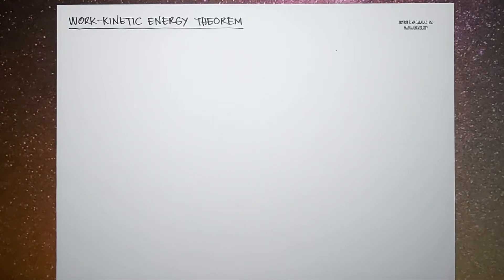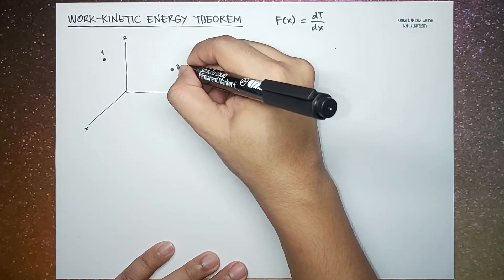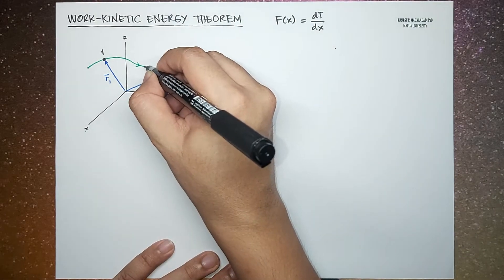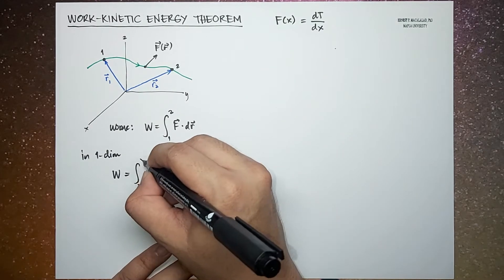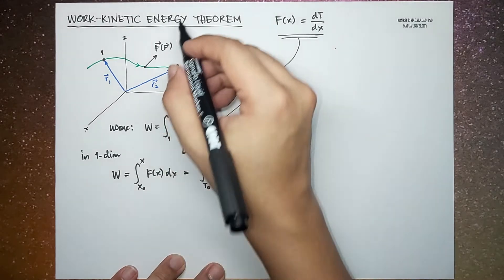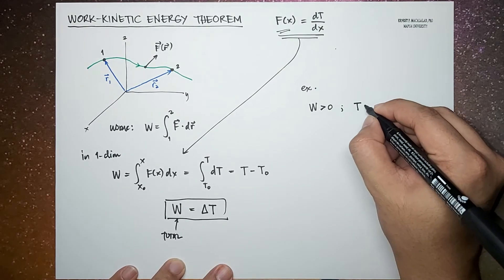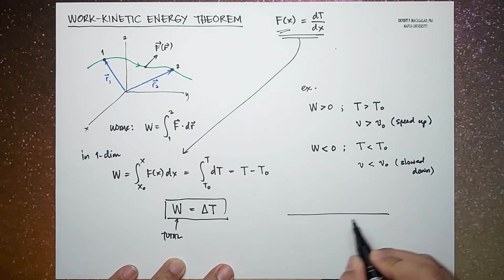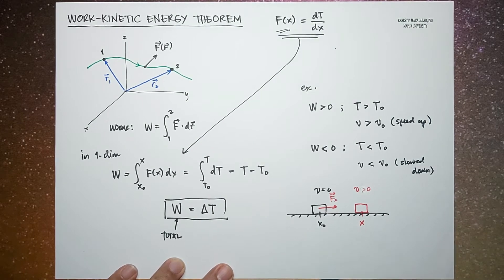Forces and Energy - Work-Kinetic Energy Theorem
THEORETICAL MECHANICS

Fowles and Cassiday
Analytical Mechanics
7th edition
2.3 Forces that Depend on Position: The Concepts of Kinetic and Potential Energy
Work-Kinetic Energy Theorem

Thornton and Marion
Classical Dynamics of Particles and Systems
5th edition
2.5 Conservation Theorems